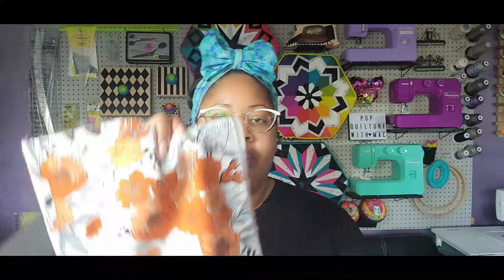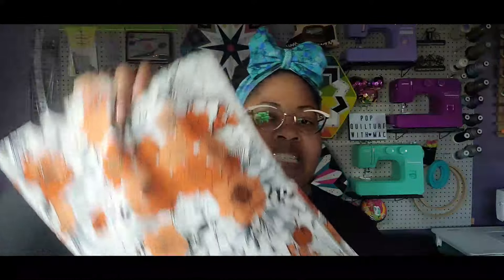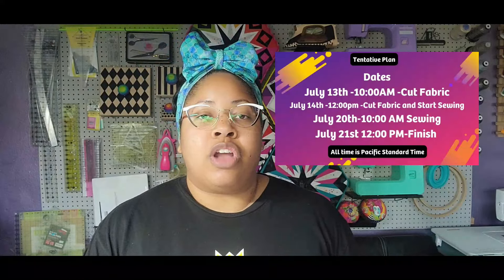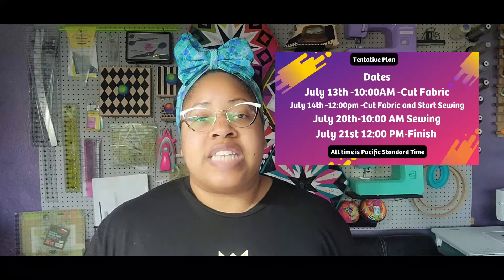Free Pattern Sew-Along: Animation Ave Quilt Runner!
Join me for my first sew-along featuring the free Animation Ave quilt runner pattern! This sew-along will take place over two weekends: July 13-14 and July 20-21, hosted in the Pop Quilture community.

We'll meet on Saturdays from 10 AM to 12 PM and Sundays from 12 PM to 2 PM Pacific Standard Time. This easy runner is designed to be bold and is perfect for showcasing your favorite fabrics.

Exciting giveaways will be happening throughout the sew-along, and we'll also check in on YouTube to share our progress and experiences.

Grab your free pattern, gather your materials, and let's sew together! Whether you're a beginner or an experienced quilter, this project will be a fun and creative journey. Don't miss out on this exciting opportunity to create something beautiful with the community!

Address
M A Couture Crafting
701 West Redondo Beach Blvd #1215